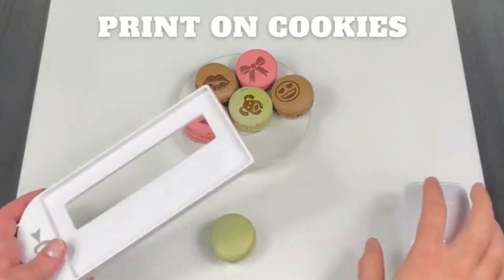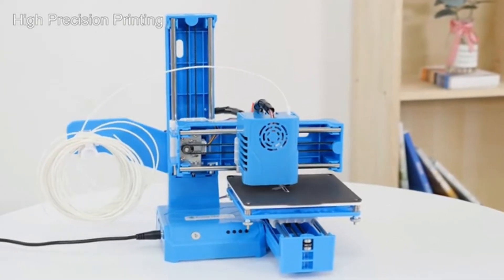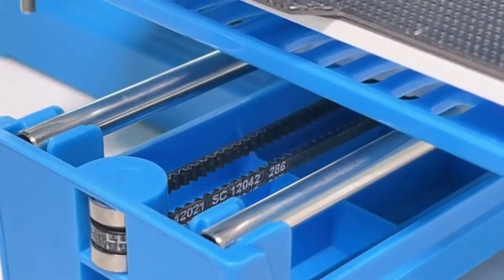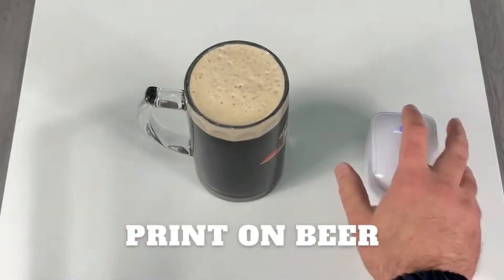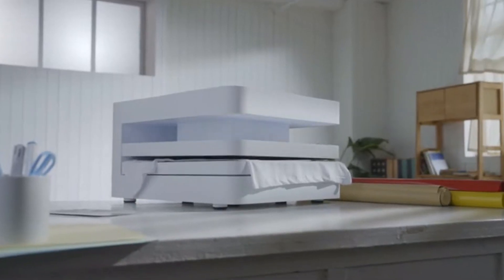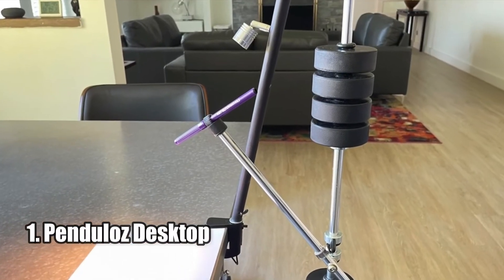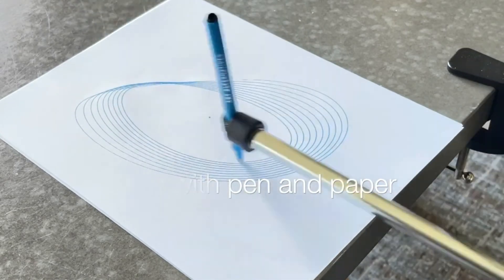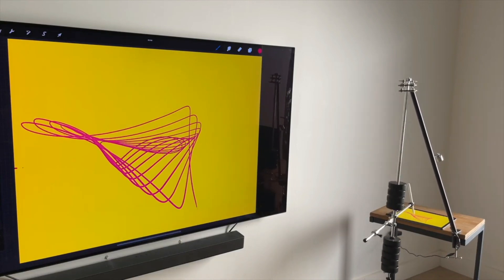4 Best Incredibly Useful Gadgets For Your Home 2023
4 ► EasyThreed K9 3D Printer
3 ► Cino Printer GO
2 ► MakerBliss Auto Heat Press